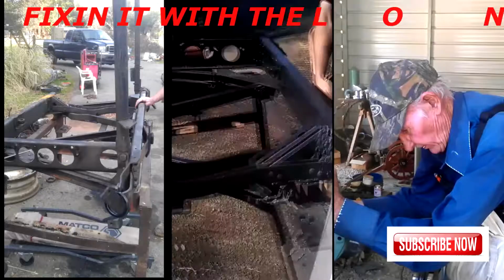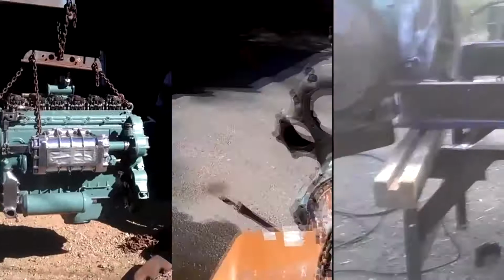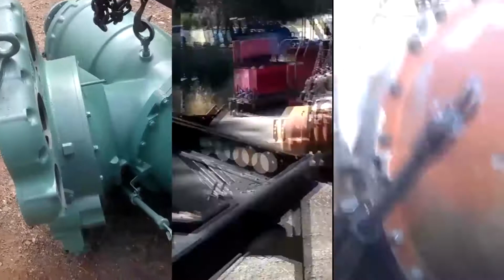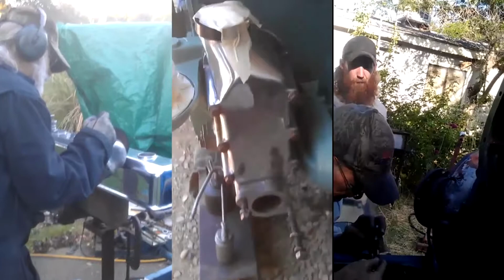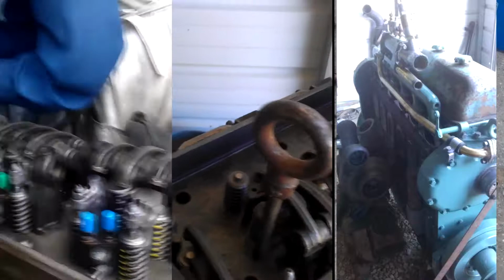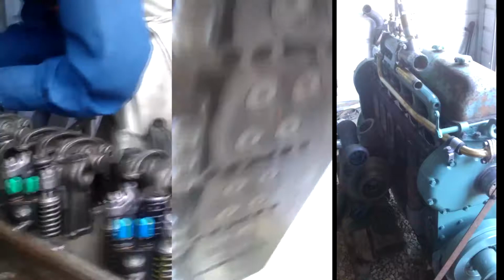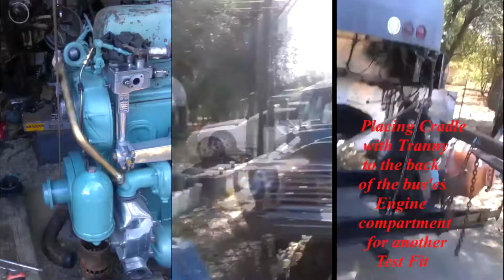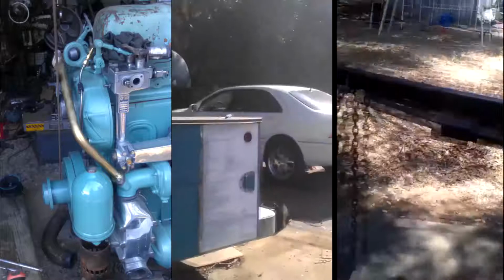Modifying engine cradle of our PD 4103 1952 GMC Silverside for new auto trans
Modifying engine cradle for our Allison v-730 transmission we are putting into our 1952 Greyhound Pd 4103 GMC bus. lots of engineering and thought of degrees of the angle and strength of material went into this project...come watch the show...much more to come. stay tuned.